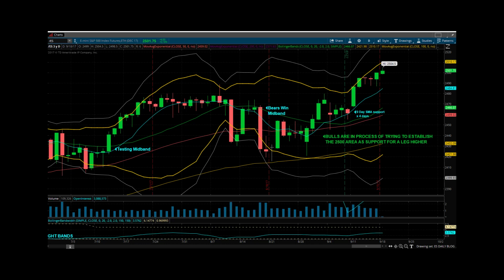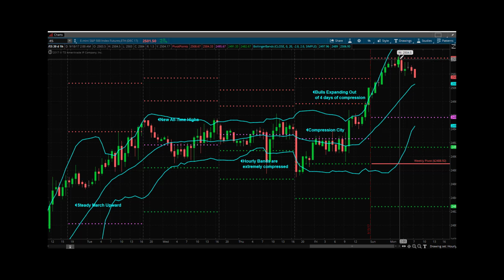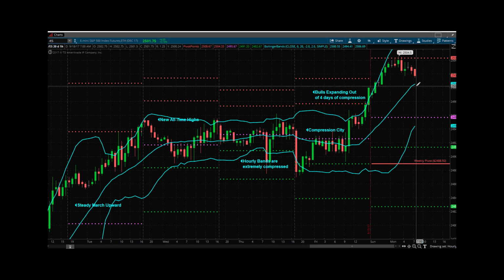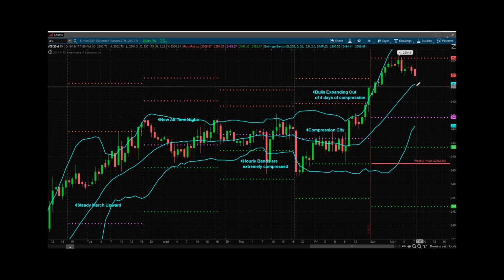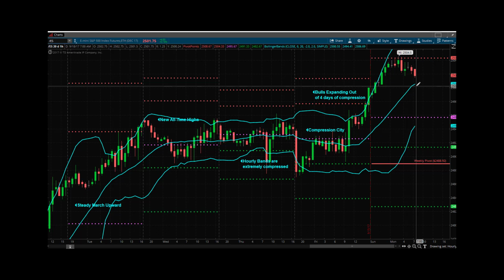Princetontrader Futures Trading Education S&P Futures Webcast September 18, 2017